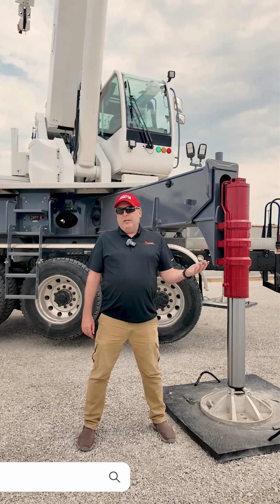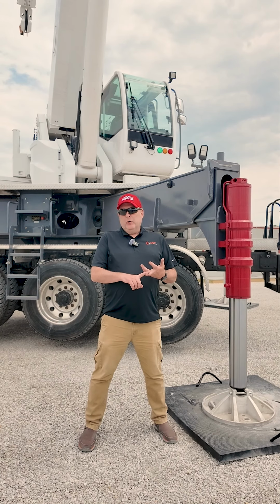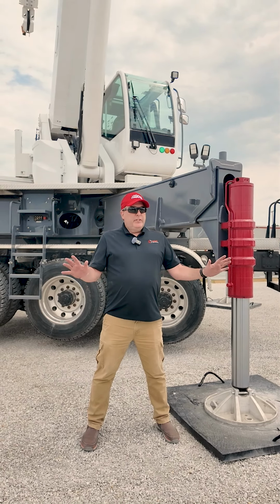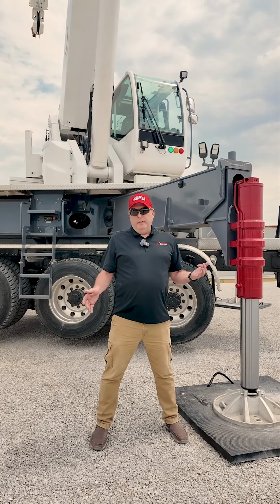Load King Crane Financing 2024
New Leasing Rates from Custom Truck One Source – Q4 2024 🚜

Looking for flexible financing options for your next crane or heavy equipment purchase? Custom Truck One Source has got you covered! With leasing options ranging from 3-year leases, 5-year leases, to 7-year term loans, and even 84-month financing, we’re here to help you get the equipment you need to grow your business.

As an OEM (Original Equipment Manufacturer), we offer unique flexibility and customized financing solutions that traditional dealers just can’t match. From skips and delayed payment options to refinancing and long-term loans, we make it easy for you to invest in your business.

✅ Competitive leasing rates for Q4
✅ Flexible financing terms: 3, 5, and 7-year options
✅ 84-month loan availability
✅ In-stock equipment ready for immediate delivery in Kansas City
✅ The advantage of working directly with an OEM for custom solutions